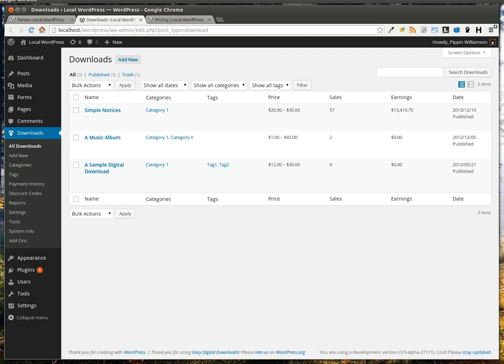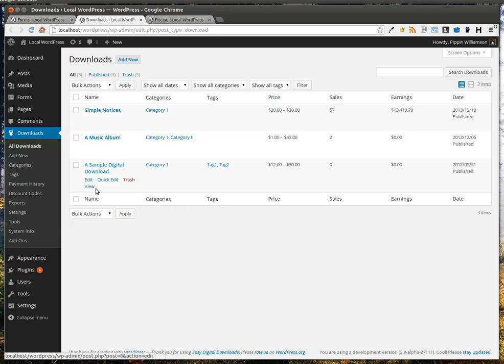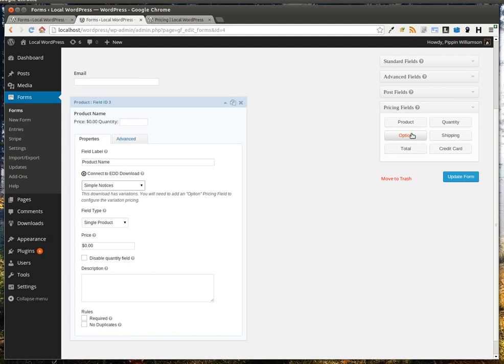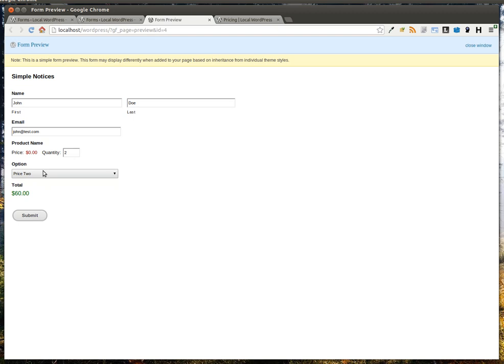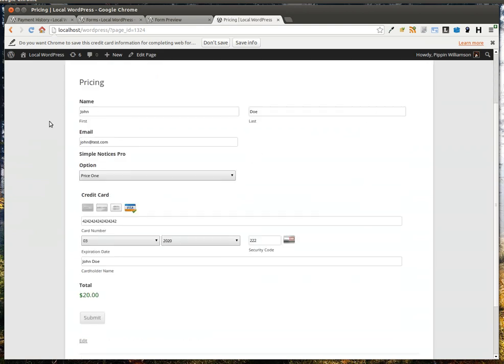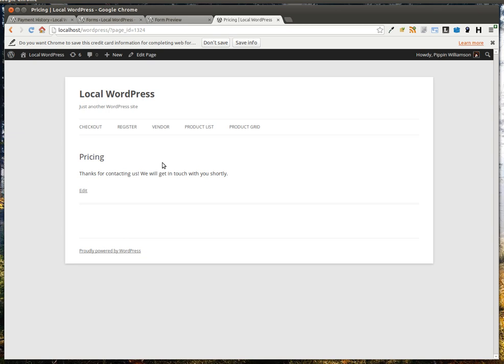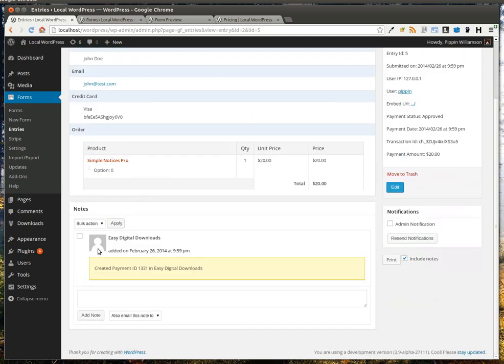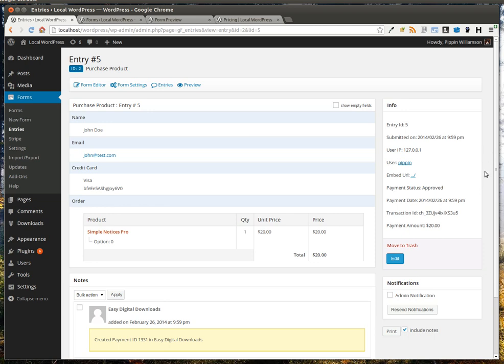Easy Digital Downloads - Gravity Forms Checkout Demonstration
A demonstration of the Gravity Forms Checkout extension for Easy Digital Downloads.